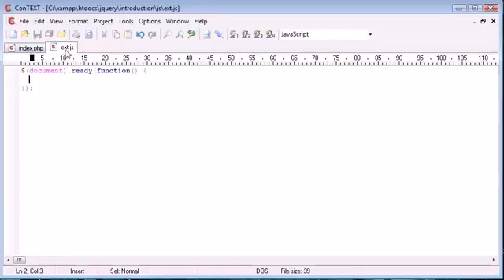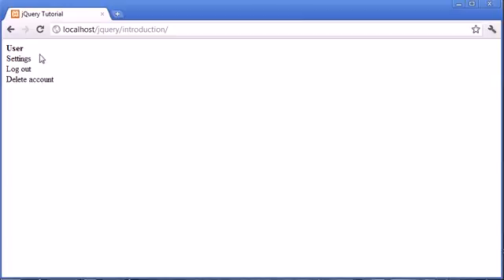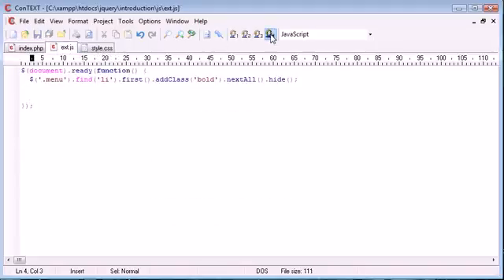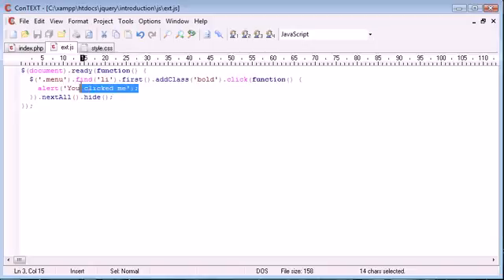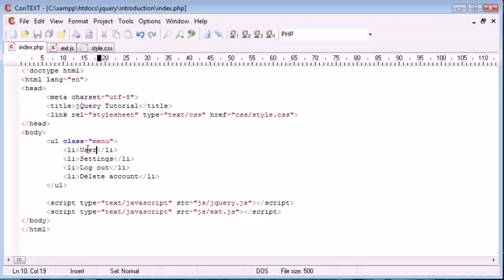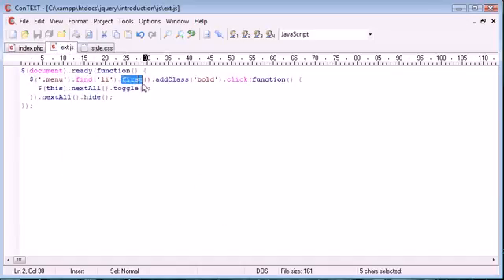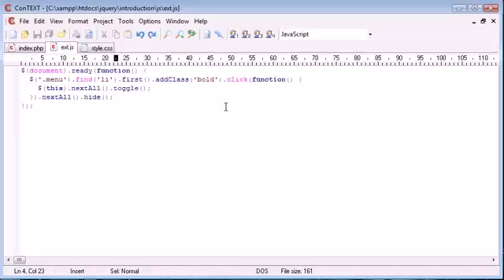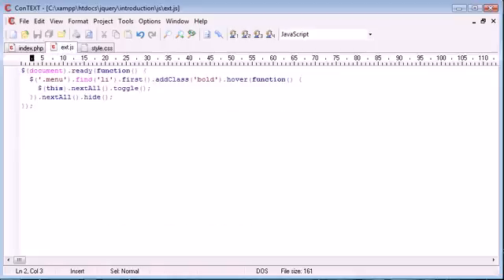jQuery Tutorial 63 nextnextAll and prevprevAll